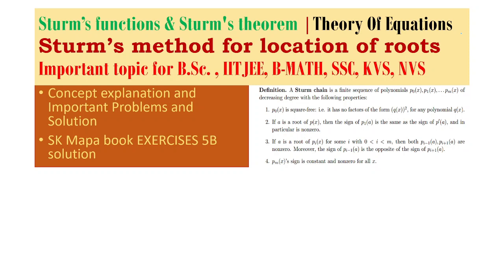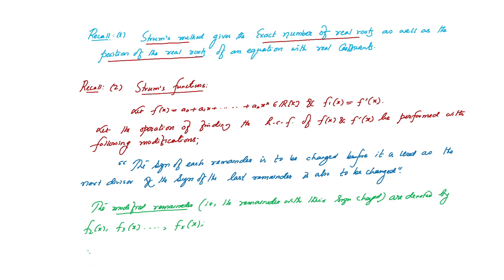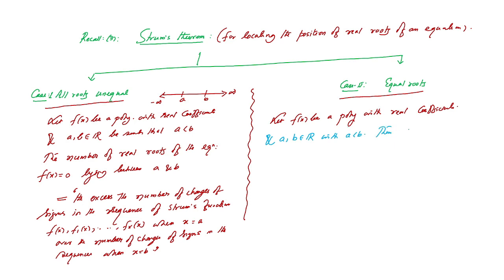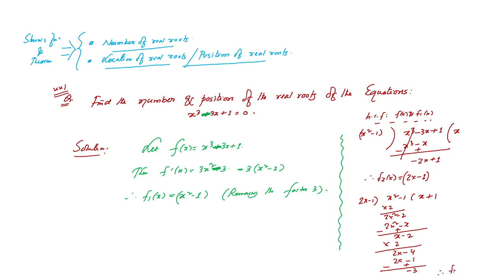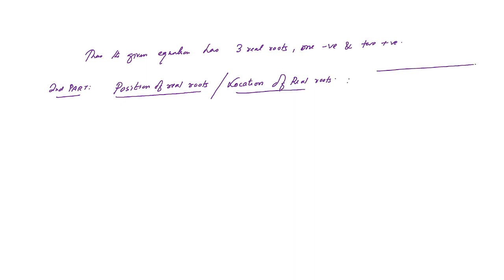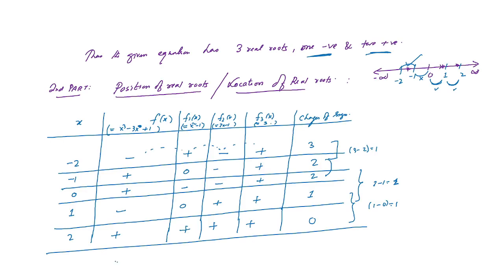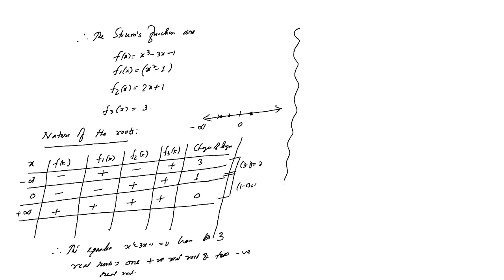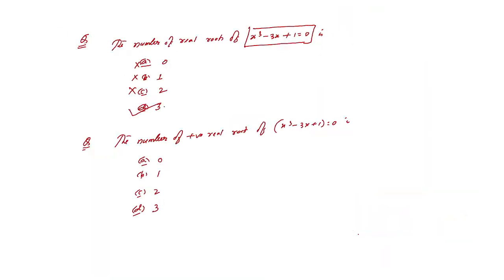Sturm's theorem| Sturm functions| Theory of equation| Part 6| Important Problem on Sturm theorem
This video is extremely important for a perfect revision plan in advanced Mathematics such as essay type or MCQ type questions and answer discussion based on the mathematics syllabus for CSIR NET, NBHM, TIFR, GATE, M.SC. B.Sc. B. Math, IIT JAM, IIT JEE, WBSSC IX-X (GRAD LEVEL) and XI-XII (PG LEVEL), KVS & NVS (both TGT and PGT level). It is also excellent for students who enjoy problem solving in mathematics and are prepared for various competitive examinations, as well as B.Sc. Hons. (mathematics) students. You may see and accumulate the suggested recent math subject curriculum for various Math examinations, as well as the name of some best books to use as a reference for math examinations in various Indian states. All of the recommended videos and online content are extremely beneficial to students who love math.